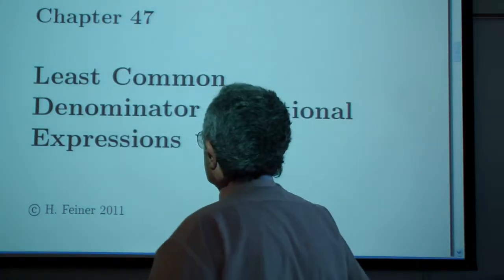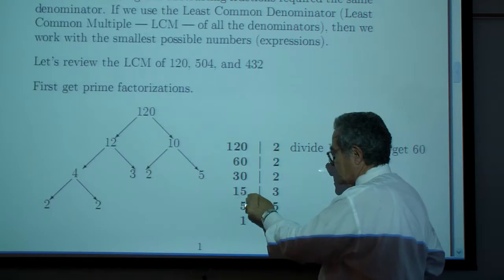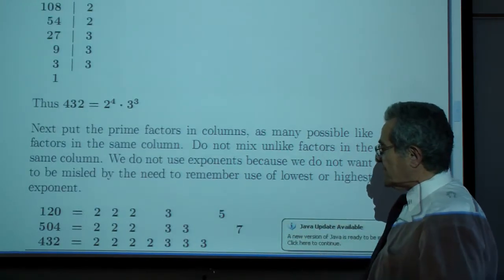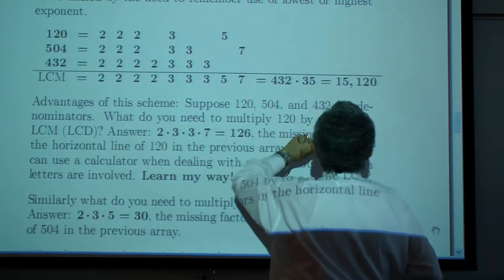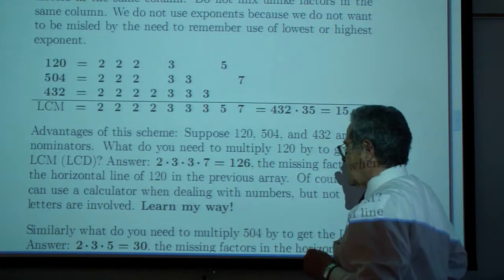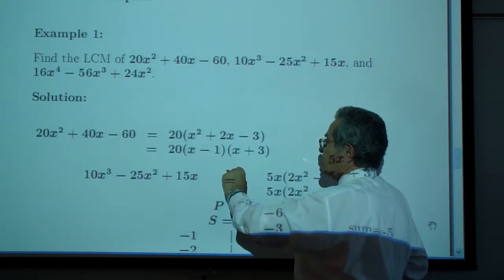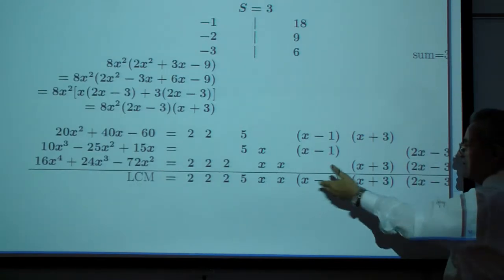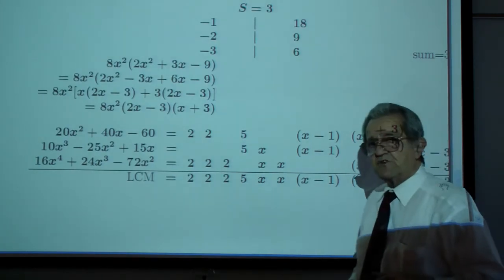Begining Algebra Chapter 47 part 1/3 Professor Feiner